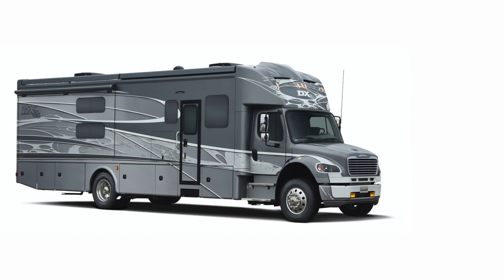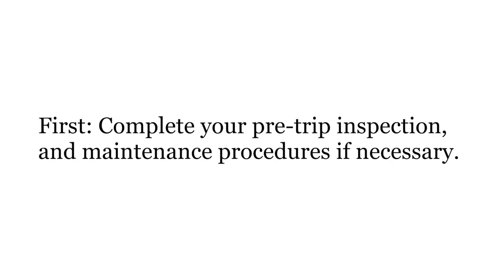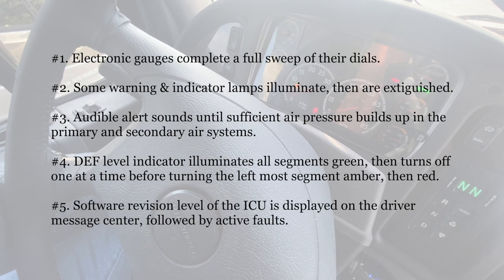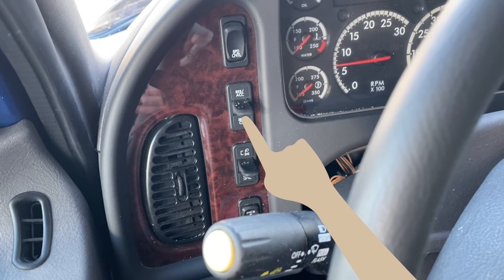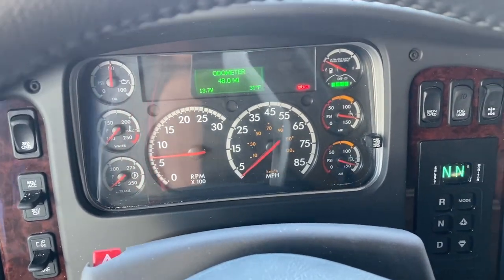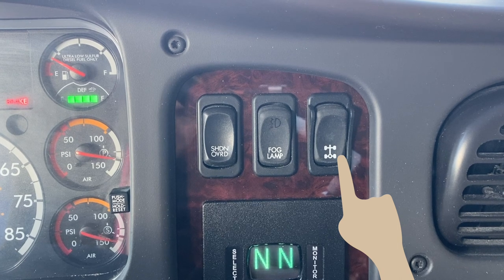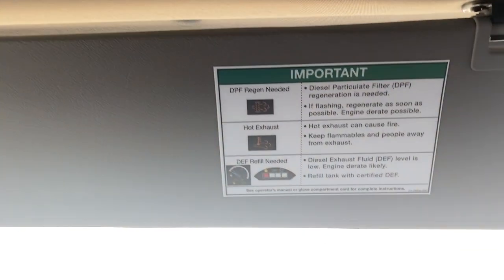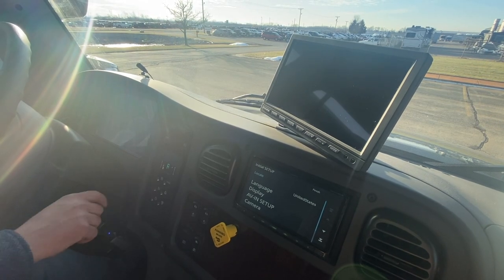Operating a Freightliner Motorhome